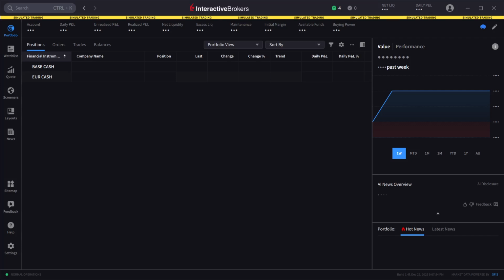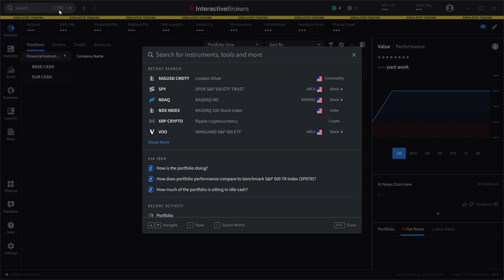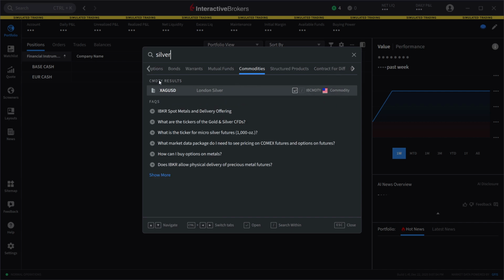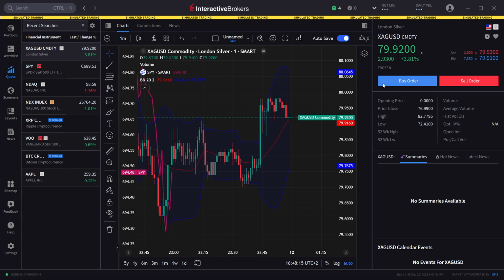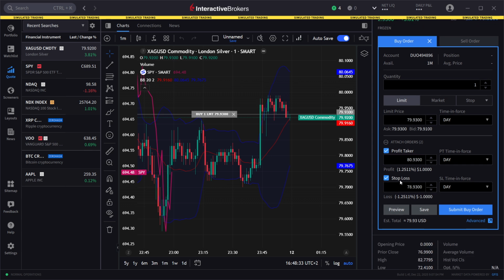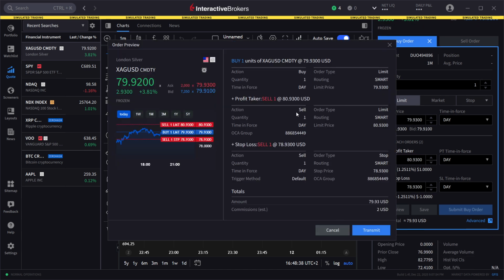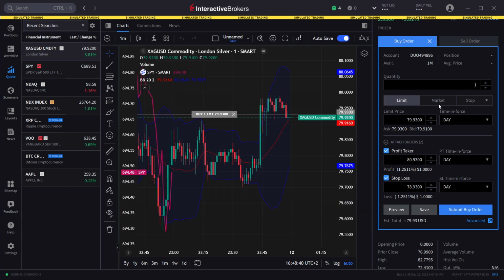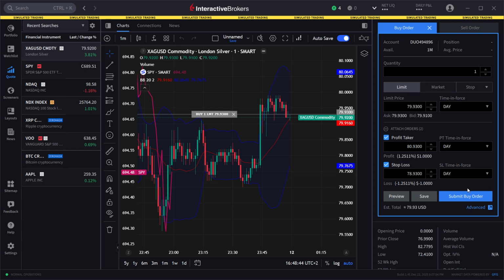How To BUY SILVER On Interactive Brokers (QUICK & EASY) 2026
In this video, I’ll show you how to buy silver on Interactive Brokers. This is a full guide on how to invest in silver, place buy orders for silver products, and trade silver using Interactive Brokers quickly and easily in 2026. If you’ve been trying to buy silver on Interactive Brokers, this is the video you need to watch!